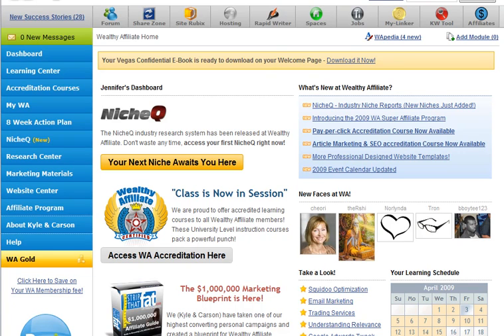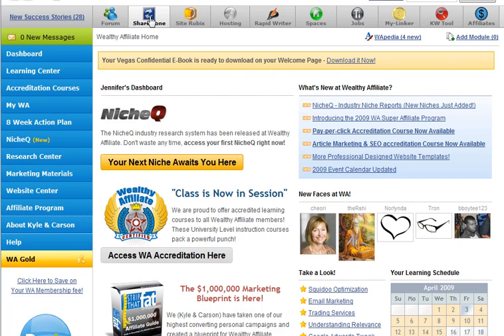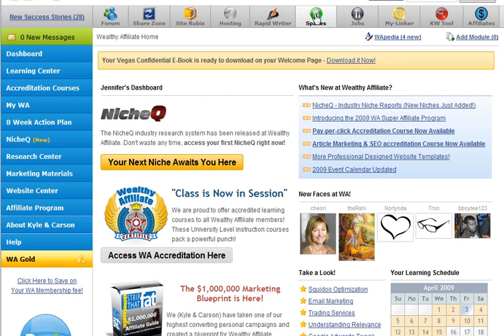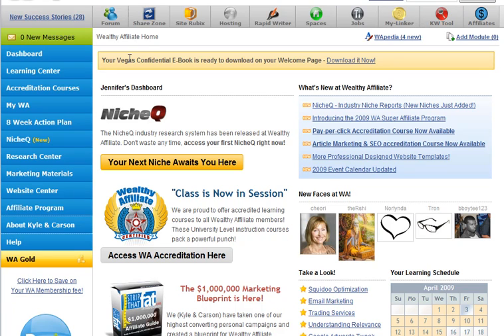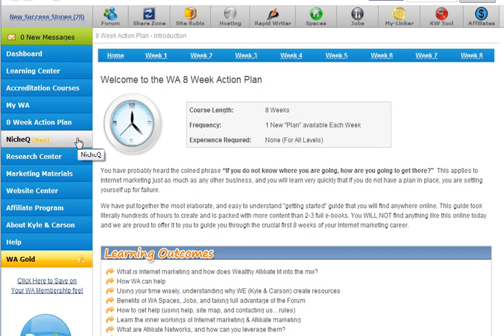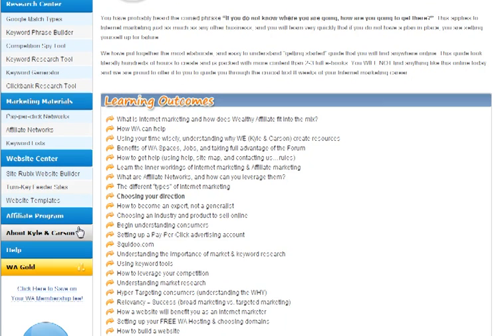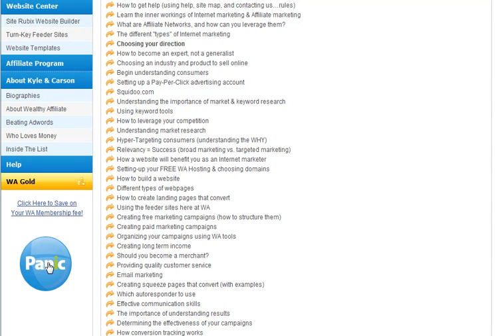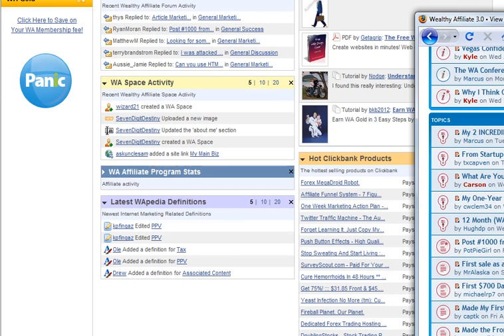Wealthy Affiliate Video Review - by PotPieGirl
- Are ALL reviews of Wealthy Affiliate TOTAL BS?